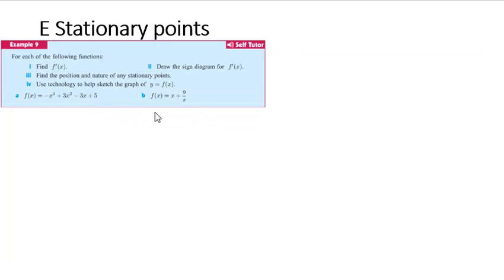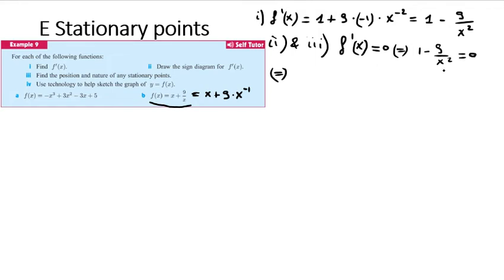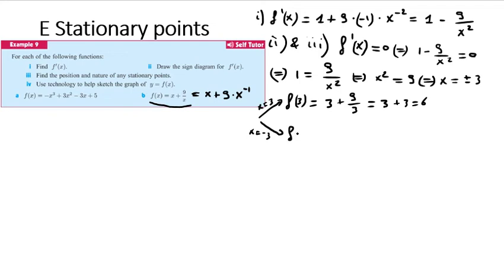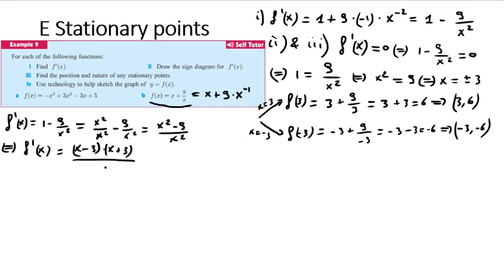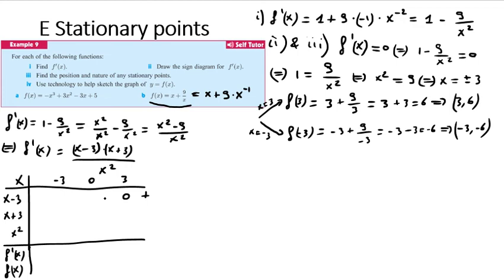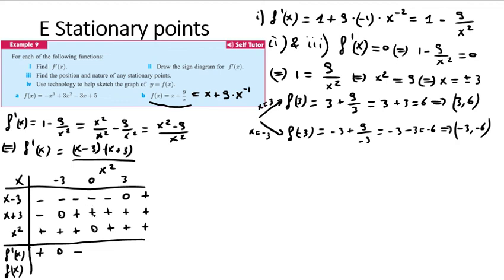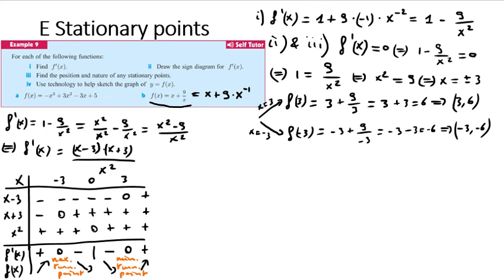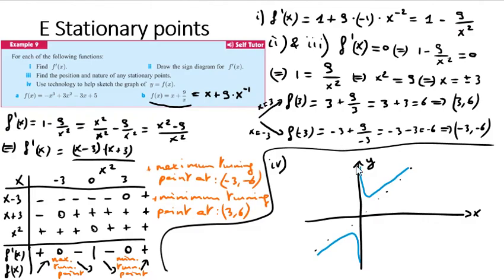15 Stationary points example 2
Stationary points example 2